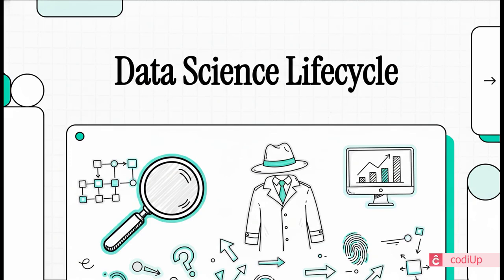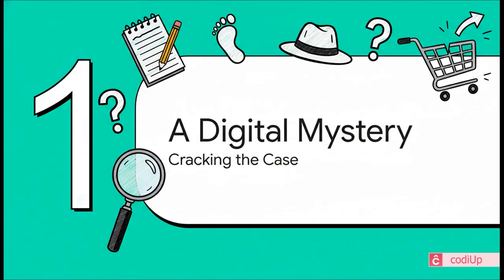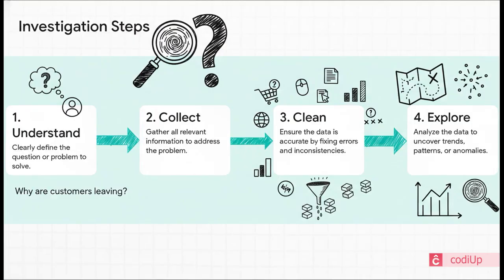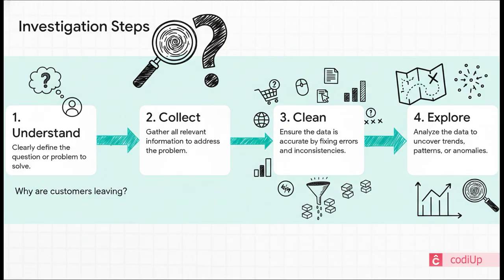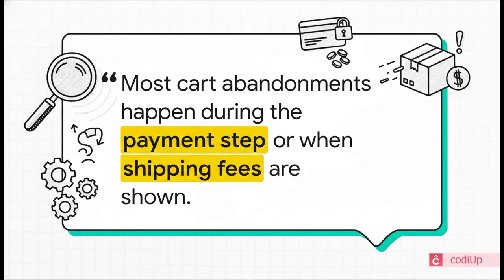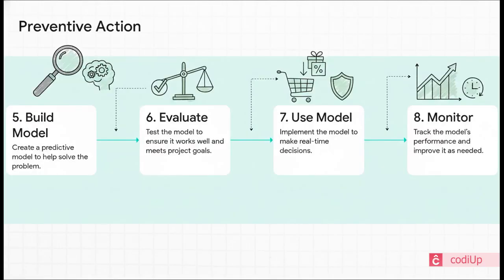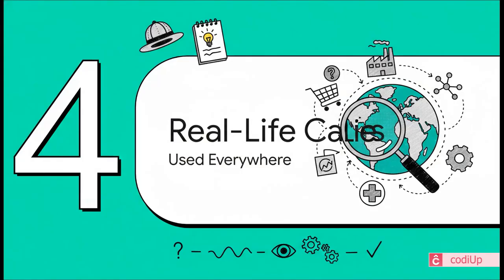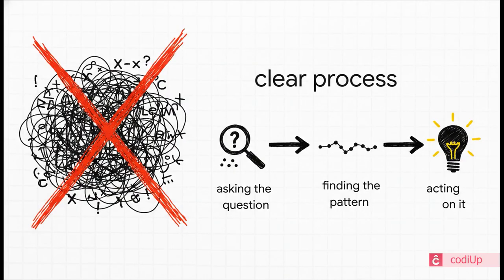Data Science Lifecycle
in this video, we explain the Data Science Lifecycle step by step—a structured approach used to solve real-world problems using data and machine learning 📊.

Through a real-world e-commerce example, you’ll learn how companies analyze customer behavior, predict shopping cart abandonment, and improve sales using data-driven decision making.

🔍 What you’ll learn in this video:

Understanding the business problem
Data collection and data cleaning
Exploratory Data Analysis (EDA)
Building and evaluating machine learning models
Model deployment and continuous improvement

💡 Real-World Data Science Applications Covered:
🏭 Predictive maintenance in manufacturing (GE, Siemens)
🏥 Healthcare diagnostics & personalized treatment (IBM Watson Health, PathAI)

This video is perfect for:
✅ Business and IT professionals
✅ Anyone curious about real-world AI applications